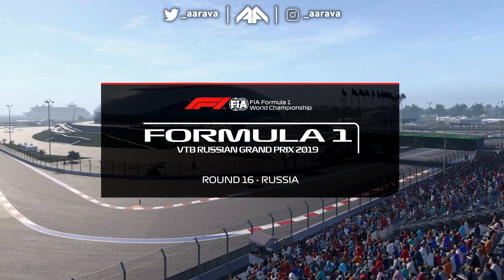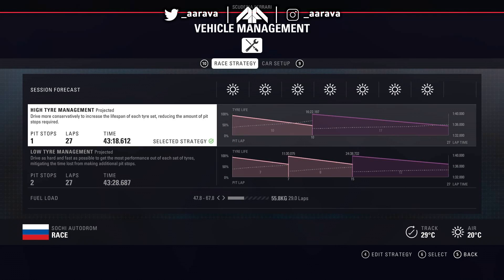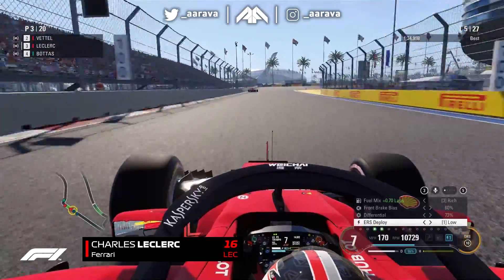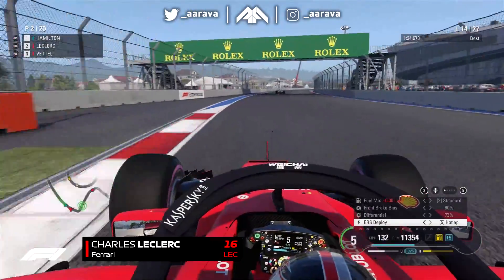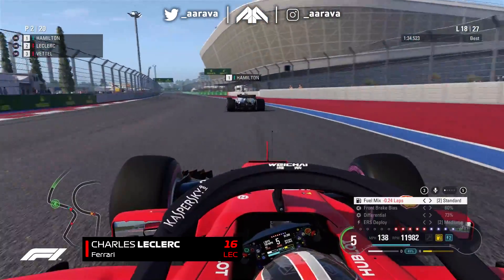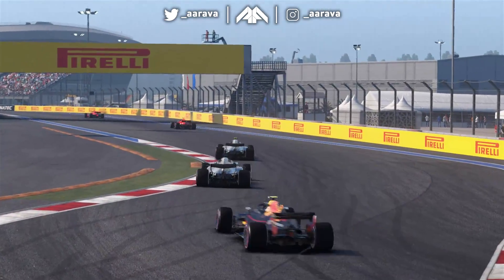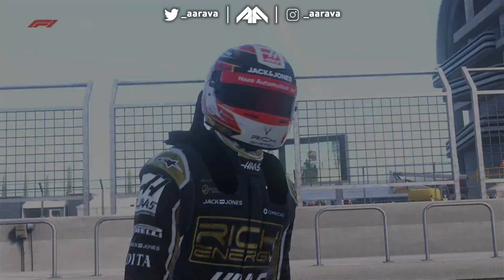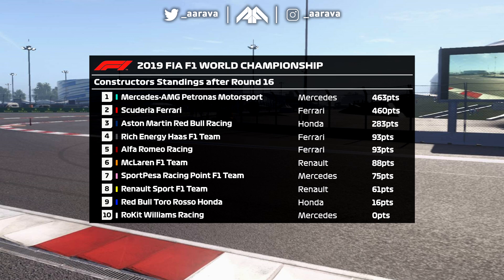FERRARI TAKING THE FIGHT TO MERC?! F1 2019 Mod CAREER MODE Part 16: Russia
Starting my F1 2019 Mod Career Mode Season in Ferrari!
This is the F1 2019 Russian Grand Prix race for Career Mode!

2019 Mod Used (Tweaked a little) from RaceDept:
Krisdix - Majority, Drivers Swaps, UI, Animation Packages
JBuron72 - Car Liveries